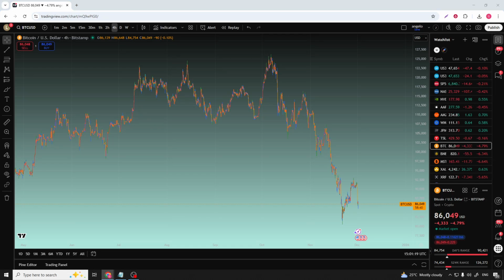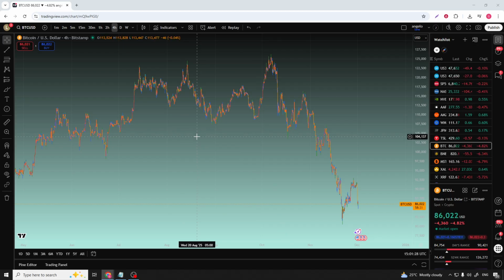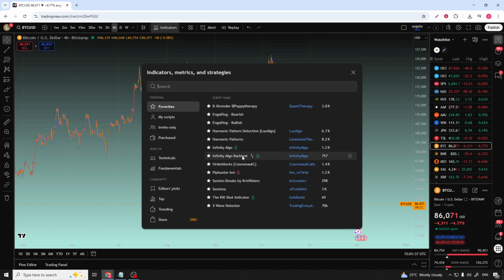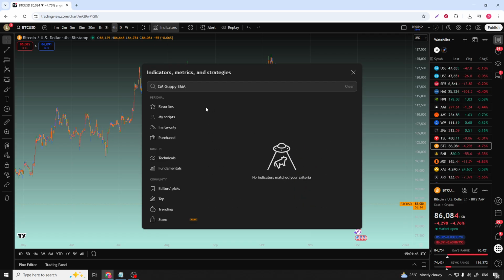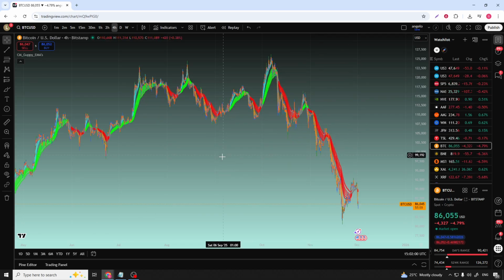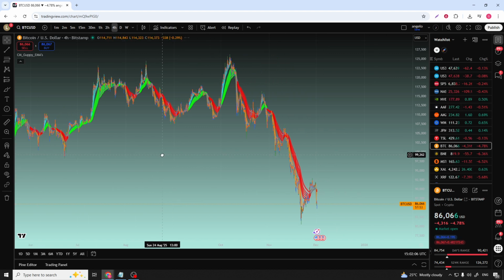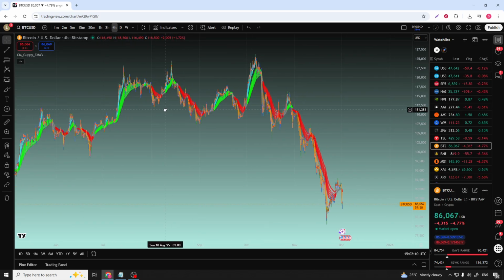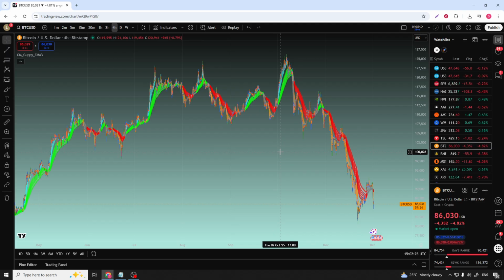How To Add CM Guppy EMA in Tradingview Pro (Quick And Easy Guide)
Learn how to add CM Guppy EMA in TradingView Pro and enhance your trend analysis with multiple moving averages for clearer market direction. This SEO-friendly tutorial shows how CM Guppy EMA helps traders identify trend strength, reversals, and consolidation periods—perfect for spotting high-probability trading opportunities.
By the end of this video, you’ll know how to apply, customize, and use CM Guppy EMA to confirm trends, optimize entries and exits, and improve your overall trading strategy.